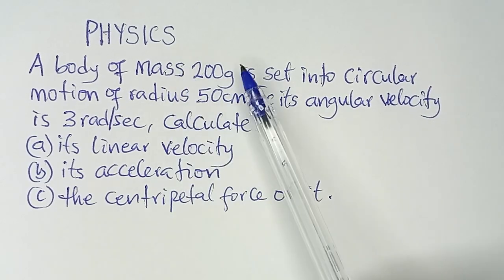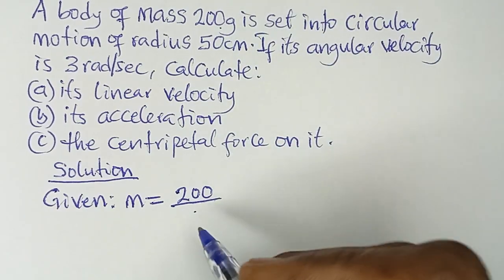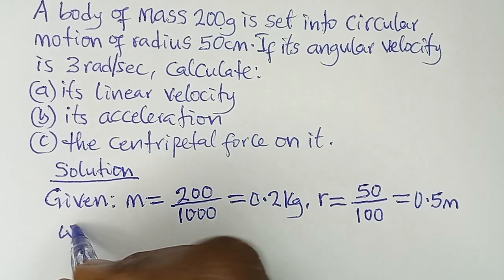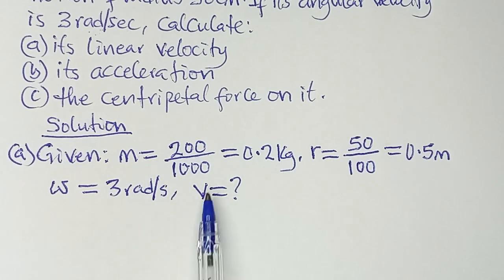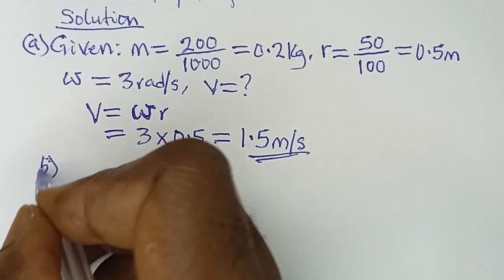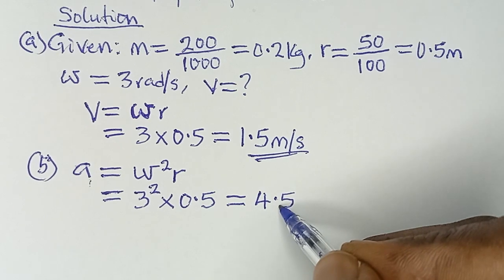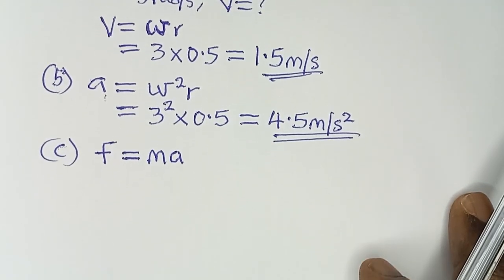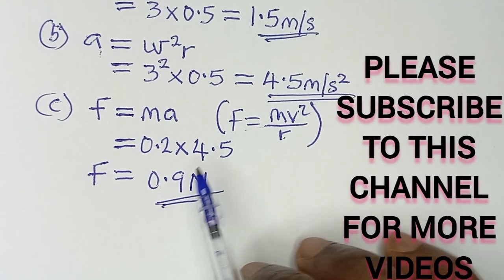Circular Motion Calculations! || Learn thru Detailed Explanation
Are you struggling with centripetal force, angular velocity, or acceleration? In this tutorial, we break down the essential formulas and step-by-step calculations for Circular Motion. Whether you're preparing for AP Physics, IB, or A-Levels, this guide covers everything you need to solve circular motion problems with confidence.
​In this video, we cover:
* ​Angular Velocity: How to calculate it in radians per second.
* ​Centripetal Force: Using F = ma in a circular path.
​* Linear velocity: The relationship between it, angular velocity and radiuw.